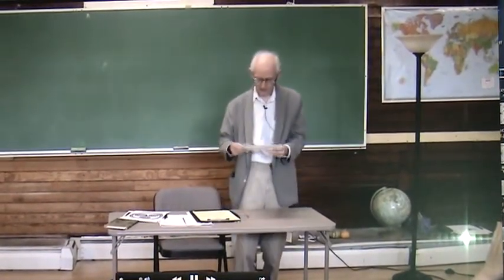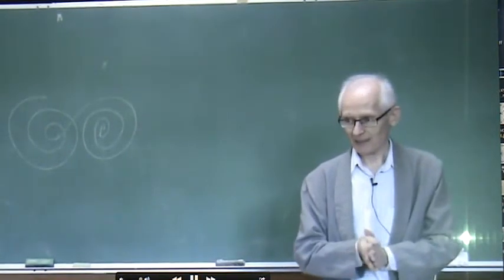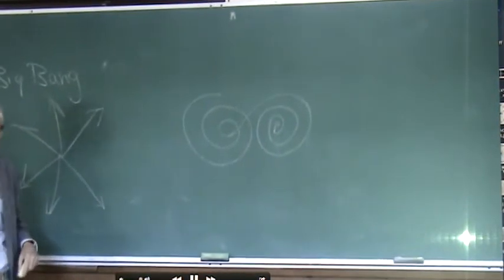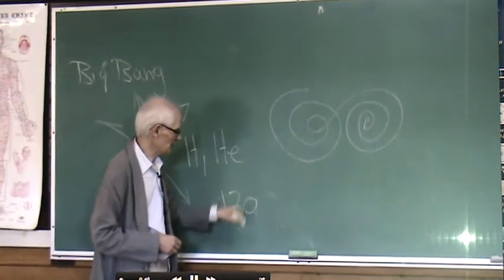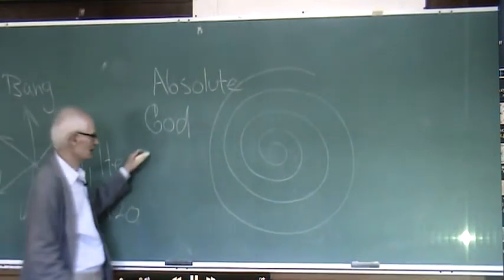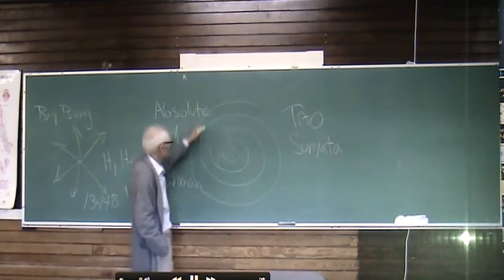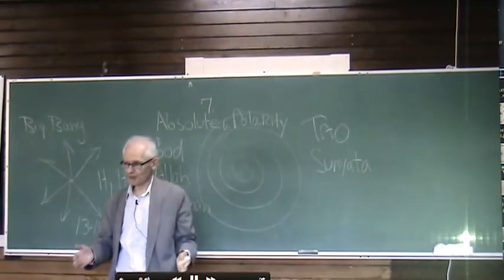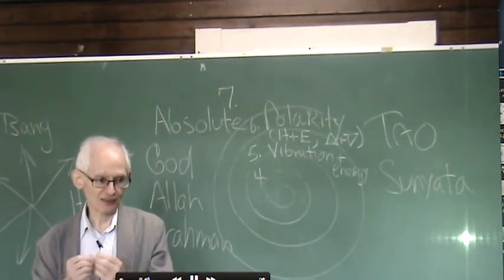Macrobiotic Cosmology - Alex Jack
Kushi Institute Executive Director Alex Jack introduces the macrobiotic model of the creation of the universe.  Seven levels of a centripetal moving spiral, each level increases in complexity and density as it moves inward, starting with the un-manifest, i.e. given names of God, Braham, Allah -depending on the culture and theological context; then polarity, i.e. yin and yang, heaven and earth; then energy and vibration; then pre-atomic particles; then elements & compounds (the mineral world); then the botanical (vegetable) world; followed by the animal world with human life at its apex.